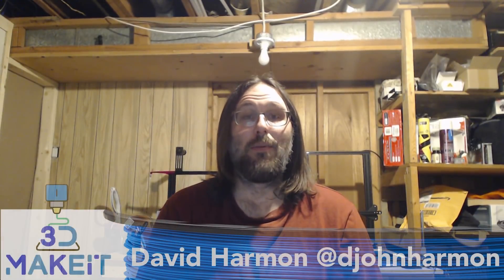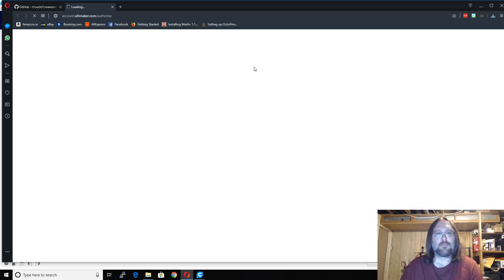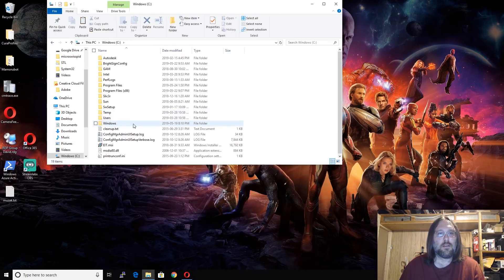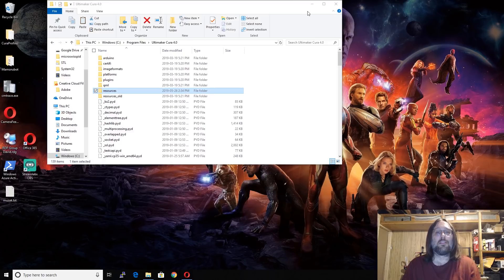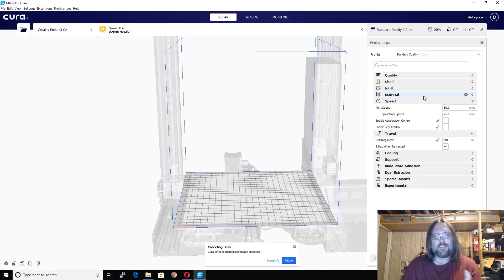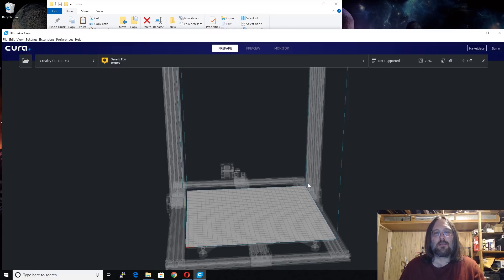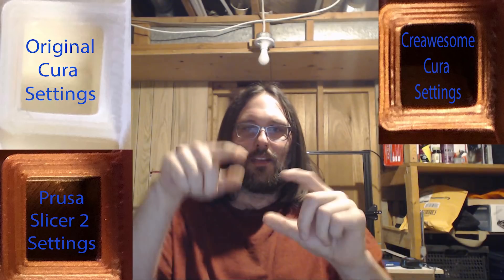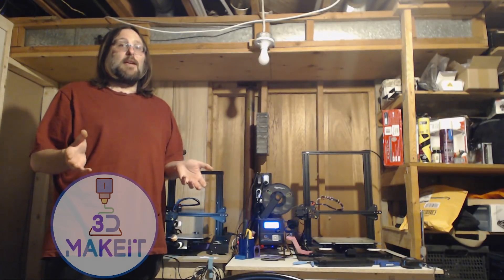Creawesome Mod! Installation, troubleshooting and is it for you?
Join us as we install, troubleshoot and evaluate the new creawesome mod used with Cura 4.0 and Creality 3D printers

***important update! If you are using Cura 4.2 or 4.3 Curawesome has for better or worse been built into cura for creatlity printers. Do not install the MOD in 4.2 or 4.3

3D Make It is David Harmon, Greg Theron, and Vince Weiler